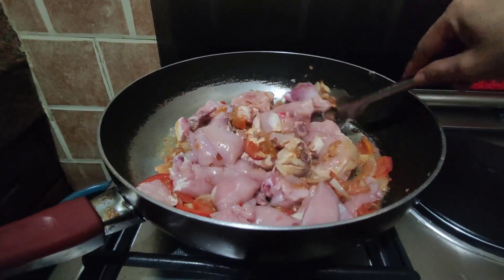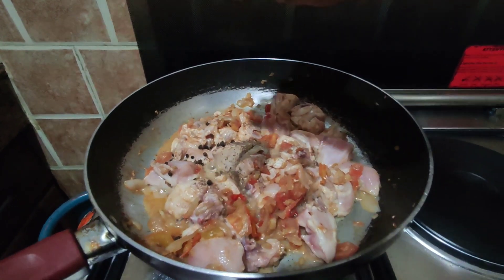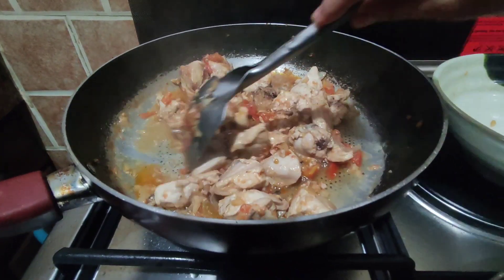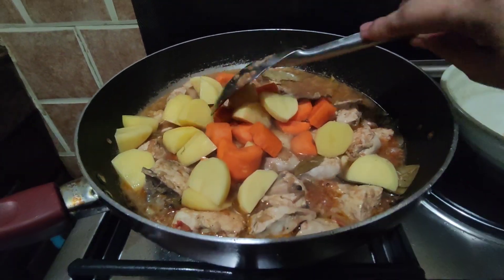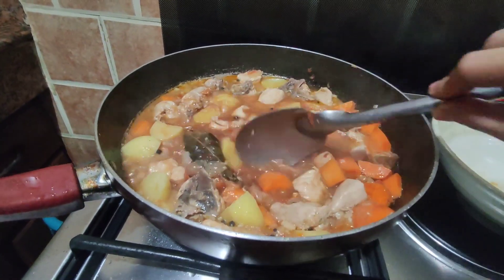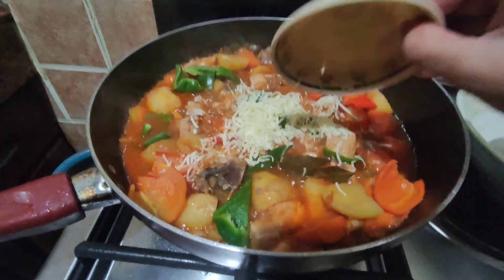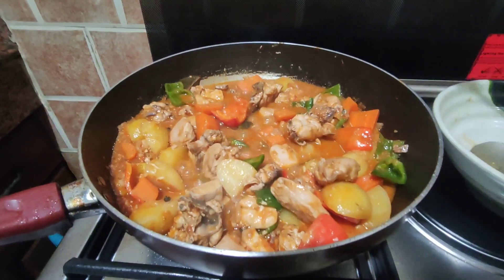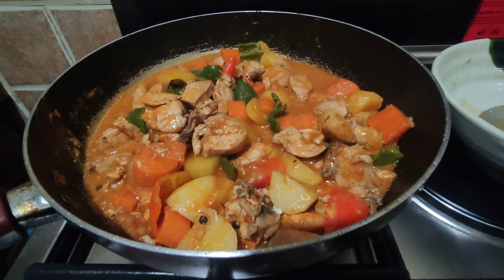Cheesy Chicken Afritada